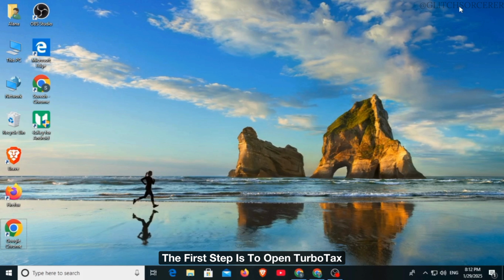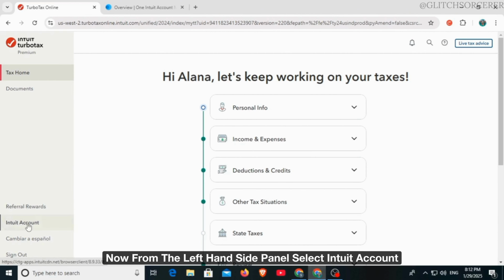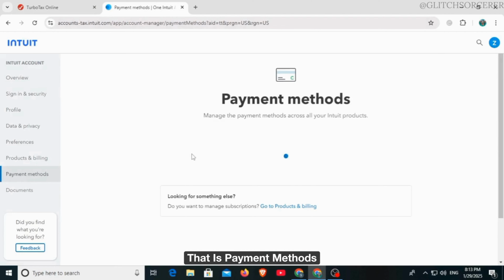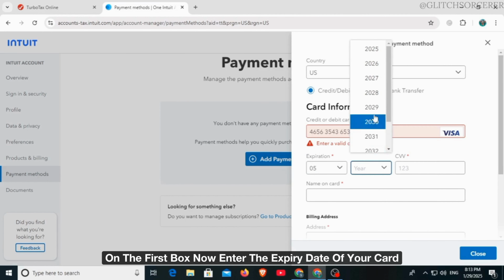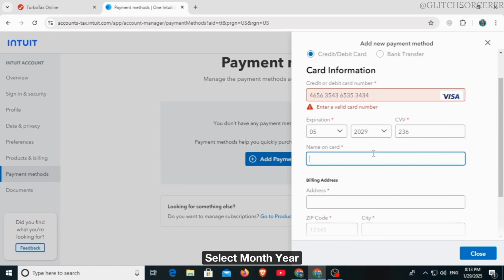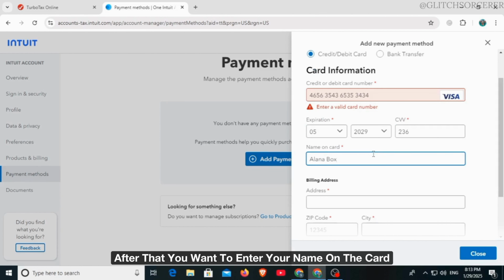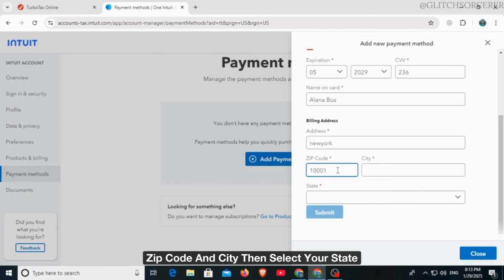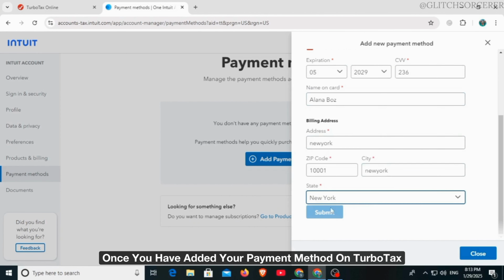How do you pay TurboTax Deluxe 2025 | TurboTax Payment Options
How to Pay for TurboTax Deluxe 2025 | TurboTax Payment Options

Need to pay for TurboTax Deluxe 2025? This guide will walk you through the available payment methods, including credit/debit cards, PayPal, and deducting the fee from your refund. Follow these steps to complete your TurboTax purchase smoothly.

Timestamps:
00:00 – Introduction to TurboTax Deluxe Payment Options
00:10 – Step-by-Step Guide to Paying for TurboTax